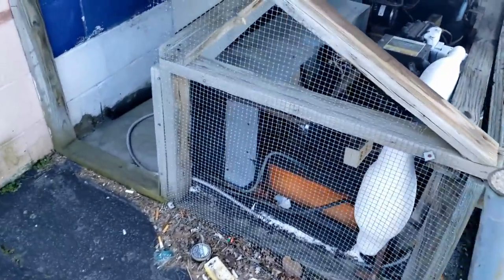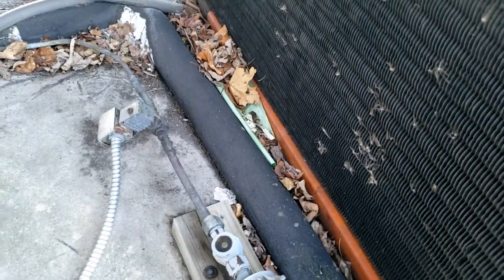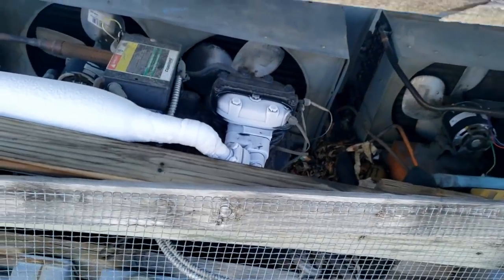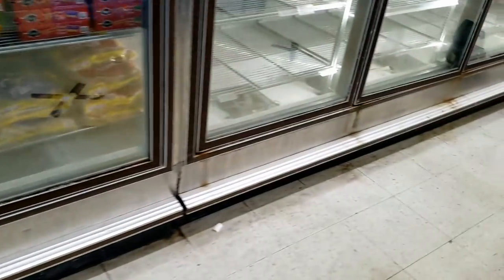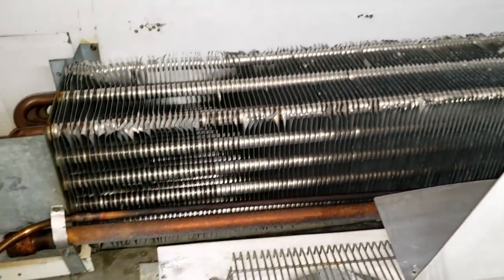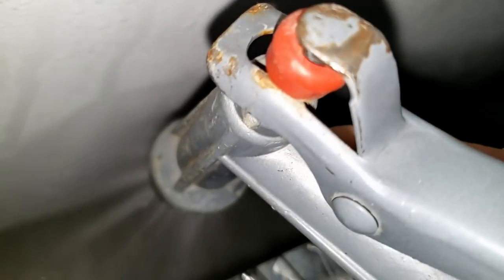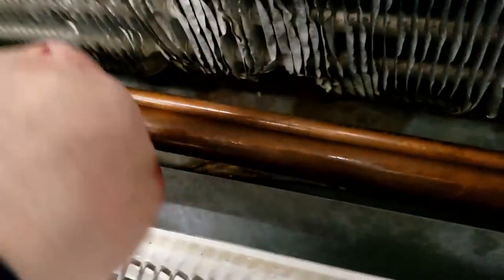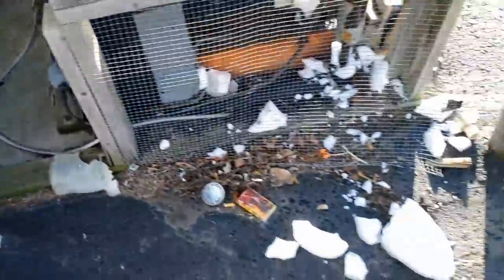Freezer Has 99 Problems But Frozen Product Ain't 1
This is a call I ran at a small grocery store that has several issues with the glass reach in freezer. When things start going down they seldom happen with just one reason.

0:00 Opener
0:06 The overview
2:20 Starting to see more things wrong
3:42 Getting it wet
4:50 Making progress?
6:00 Where is the drain?
8:15 Let the flood gates open
9:20 Show me the water
10:15 Just dig it out
11:40 Drain heater in
12:40 Fans working
15:00 Going the right direction
15:55 I'm back
16:56 It's thirsty but why
17:48 One leak found
19:25 Lets clean this coil
21:12 Looking better
22:10 Final checks